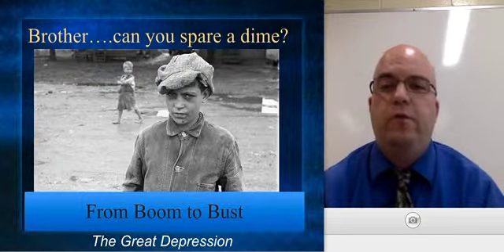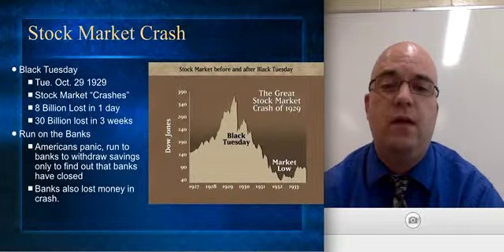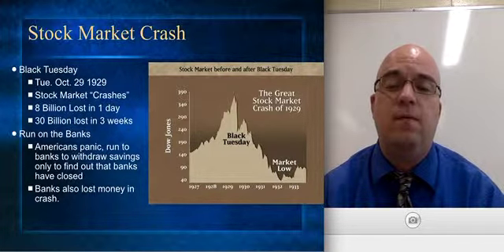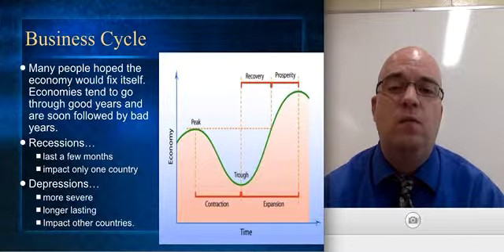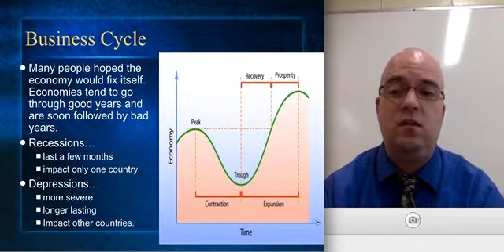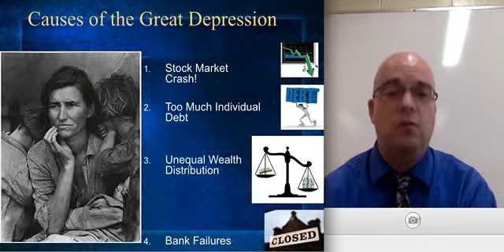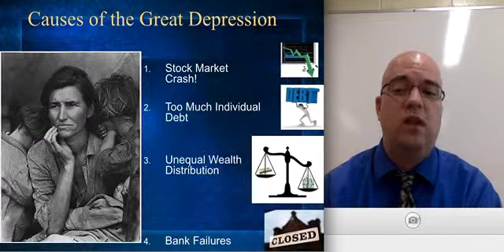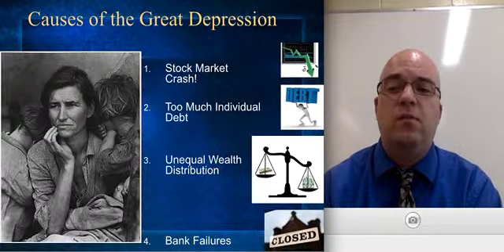The Great Depression (Part 1)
Guiding Questions
What happened to the Stock Market on October 29th, 1929?
What was the “Run on the Banks?”
What is meant by the term “Business Cycle?
What is the difference between a “Recession” and a “Depression?”
What is seen as the Four Causes of the Great Depression? How did this “snowball” out of control?